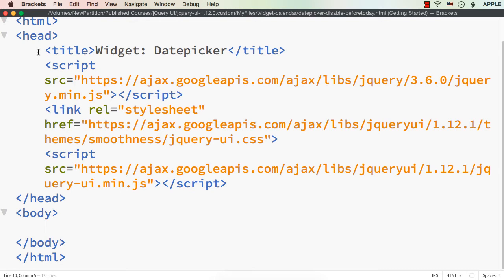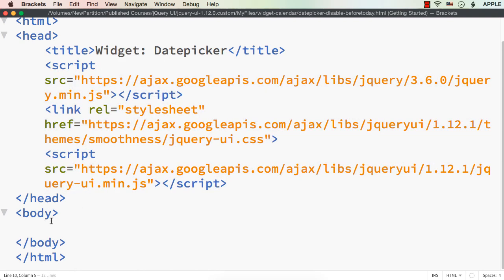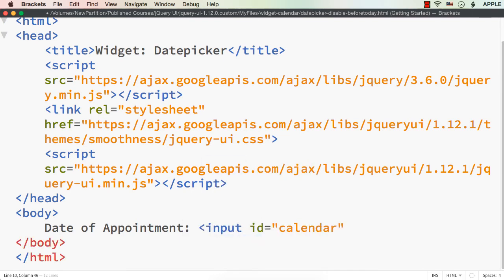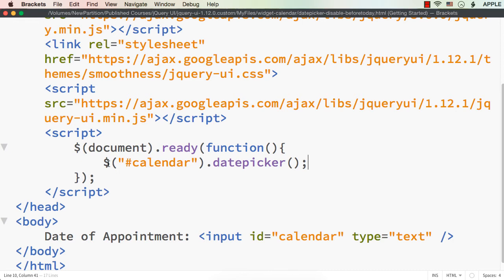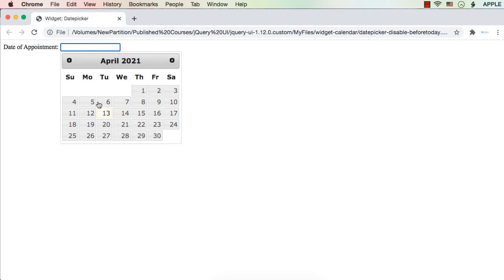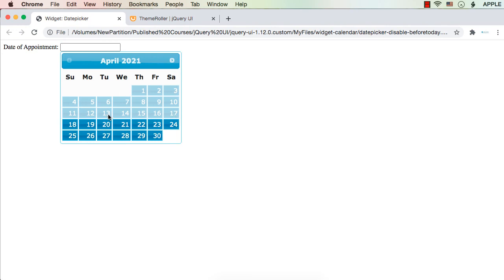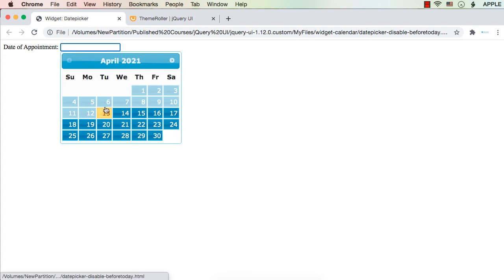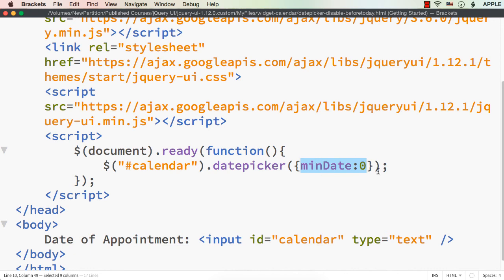jQuery UI Datepicker: How to Disable(Make Non-Selectable) Dates Before Today(Current Day)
In this lecture, we will see how to use the minDate option to disable (make  non-selectable) dates before today or the current day. This is really useful when you develop an online appointment system.